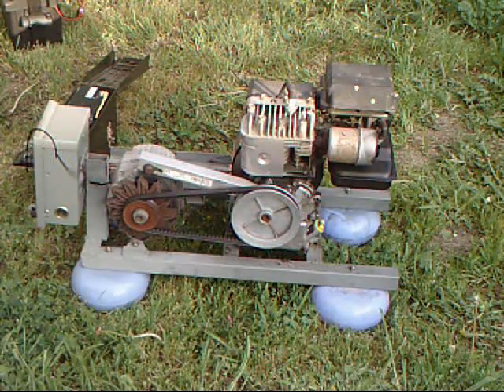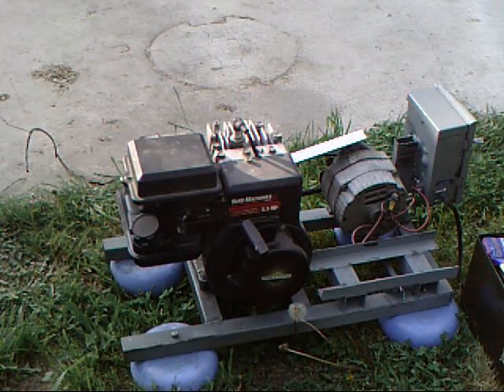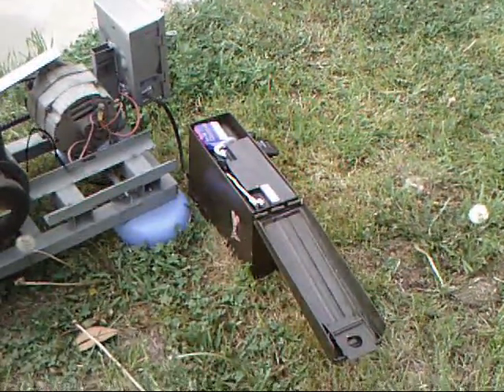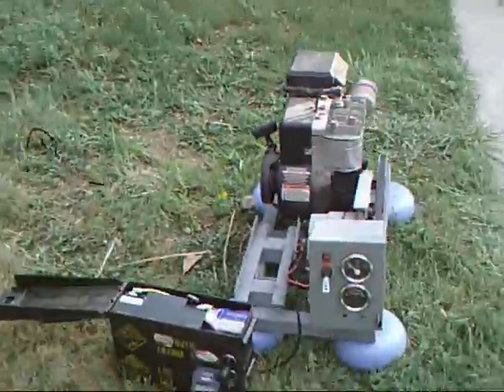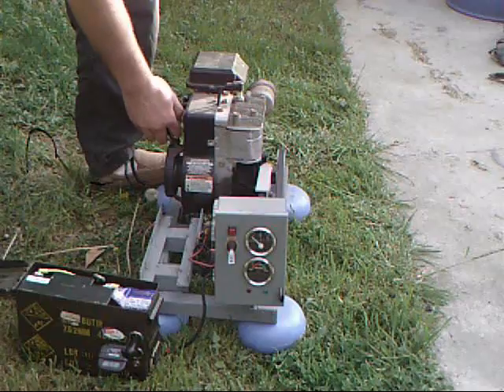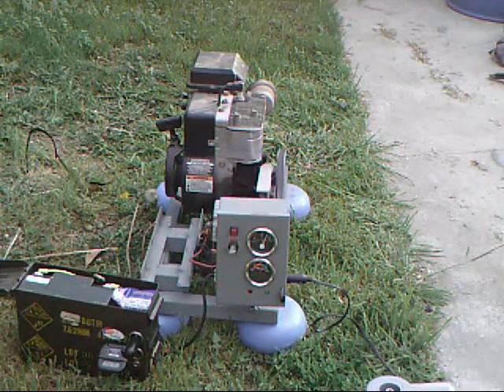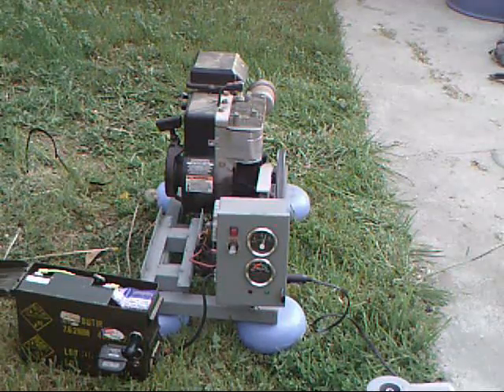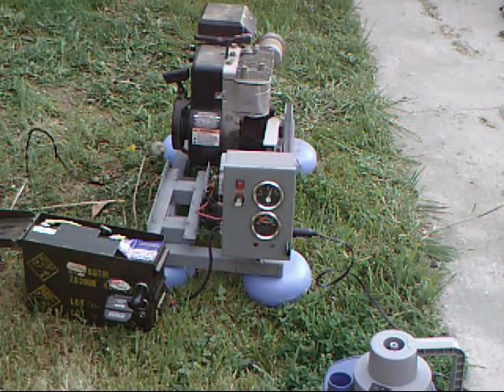12V Emergency Generator Project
This is a little 12V generator I made for camping trips and to run radio equipment and other essentials during an emergency. It's gasoline powered and can give me a constant 10A when running the engine just above stall speed, at that rate it takes several hours to chew through a tank of gas, giving me pretty good economy of power.